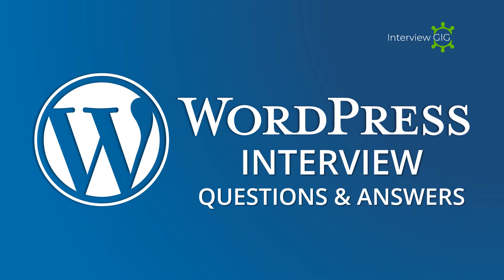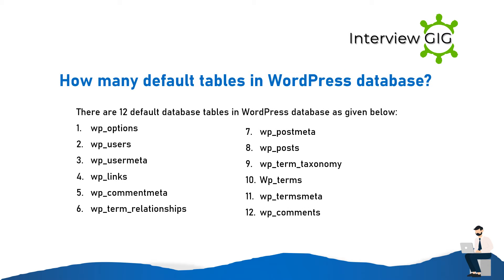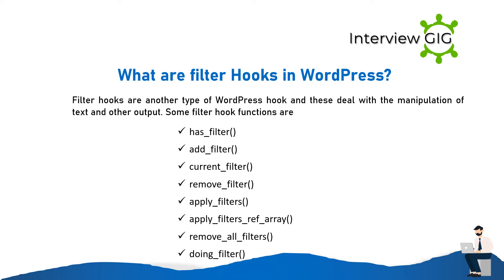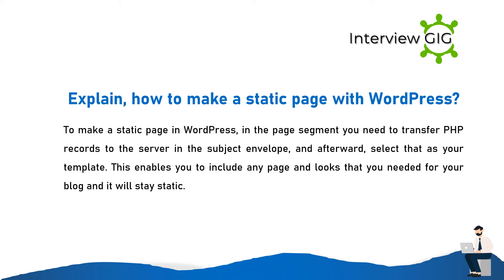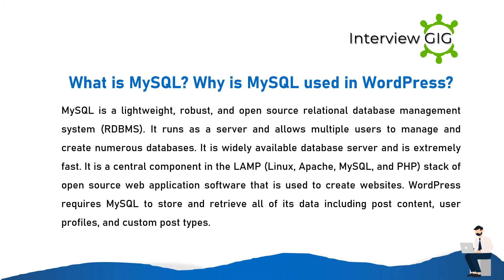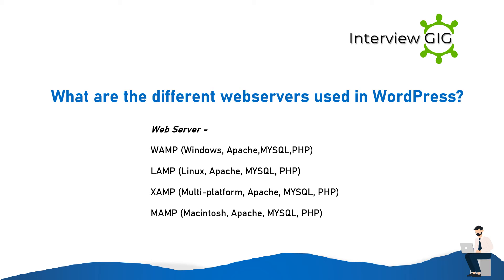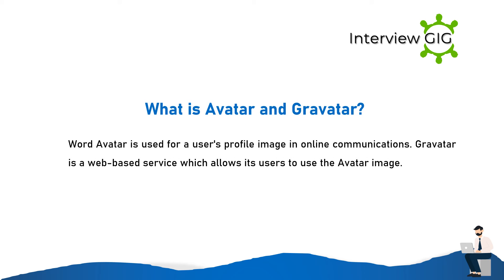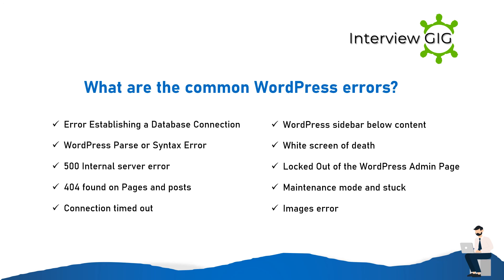WordPress Interview Questions and Answers | Web Interview Questions for Beginners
Top Most asked WordPress Interview Questions and Answers for freshers or beginners.
What is WordPress ? and How to make a WordPress Website.